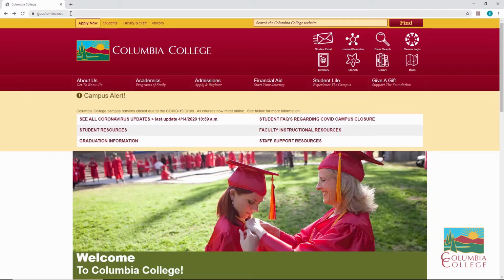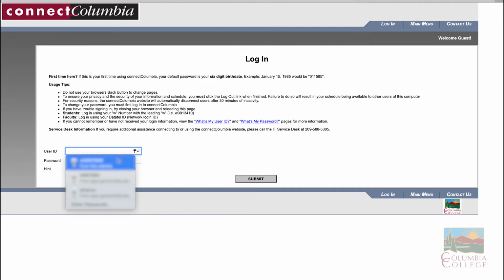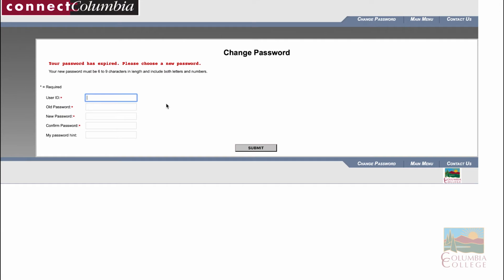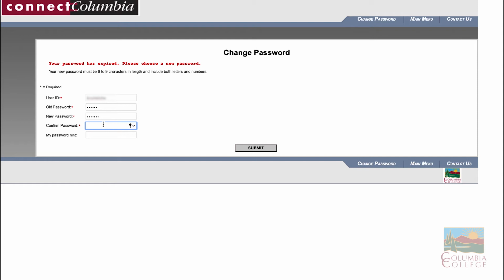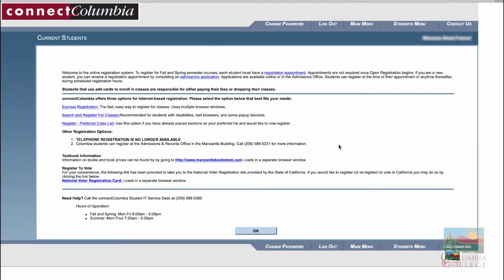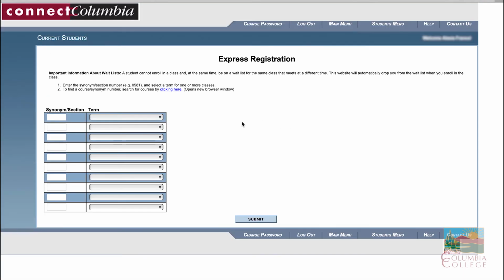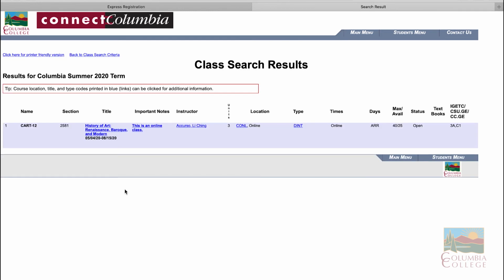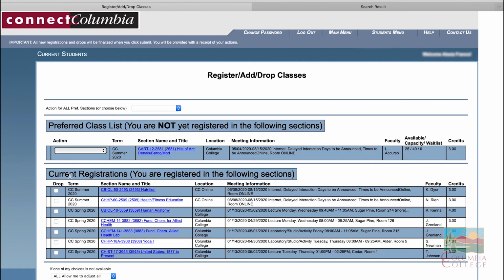How to Register for Classes at Columbia College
Here are simple, step-by-step instructions on how to register for classes at Columbia College in Sonora, California.